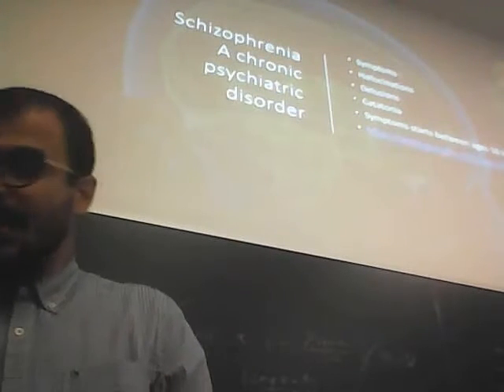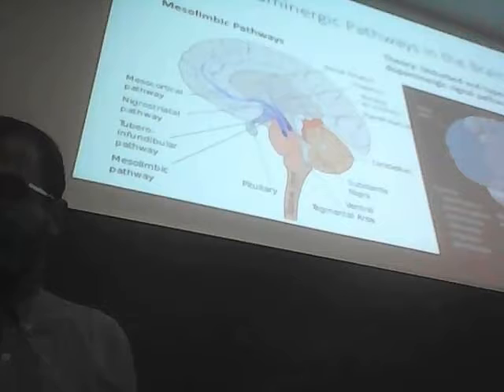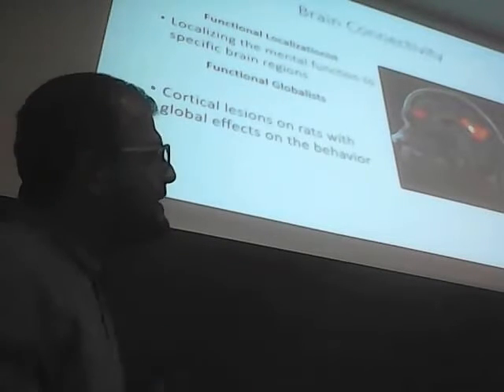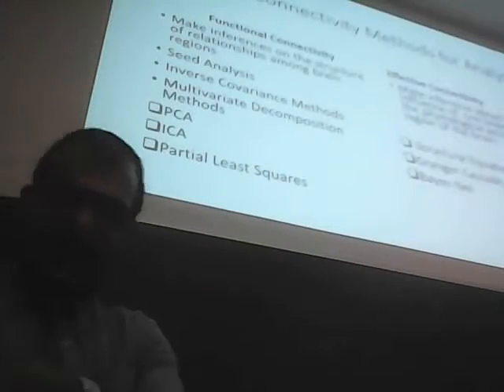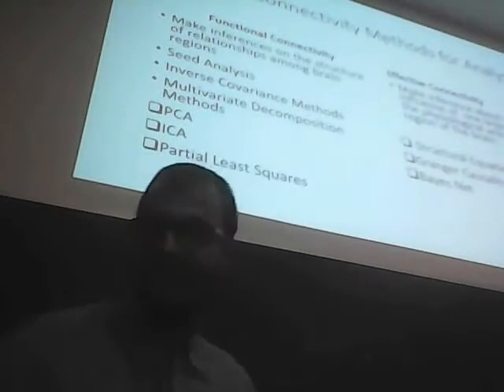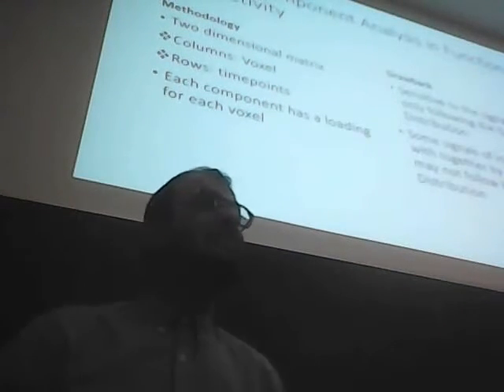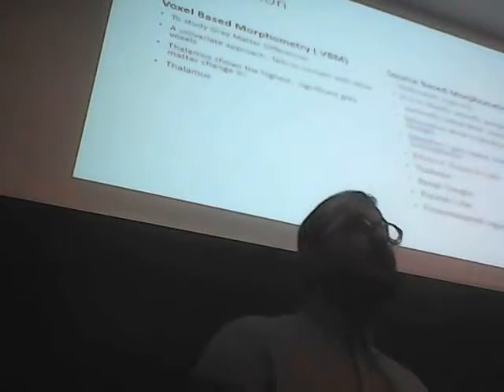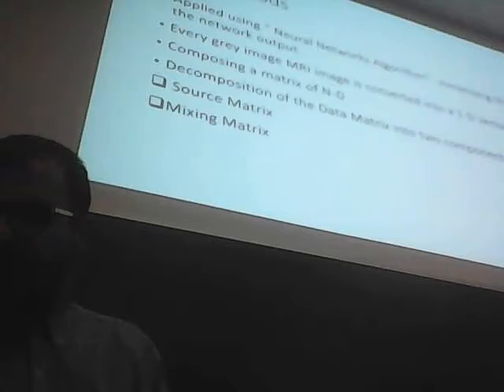fMRI Data Analysis Overview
Here , it is my very quick overview of the fMRI data analysis for the project involving the Schizophrenia data , this is the highlight and the final presentation which involves the machine learning Gaussian approach  would be uploaded on December 17 2019